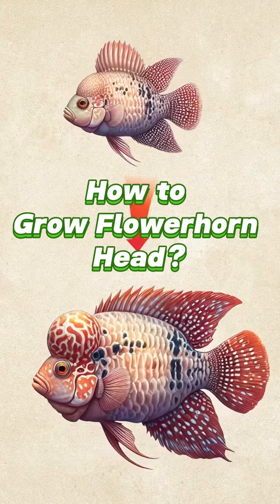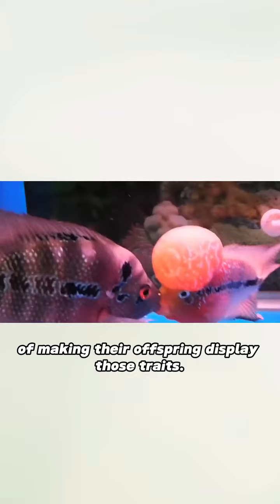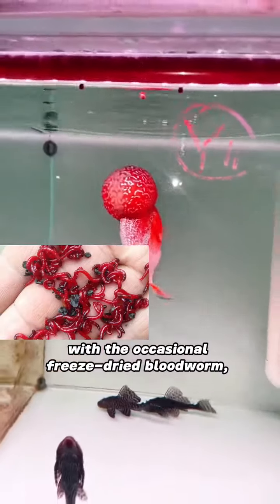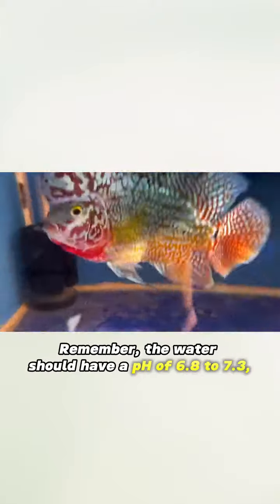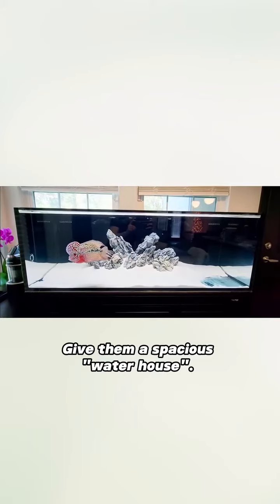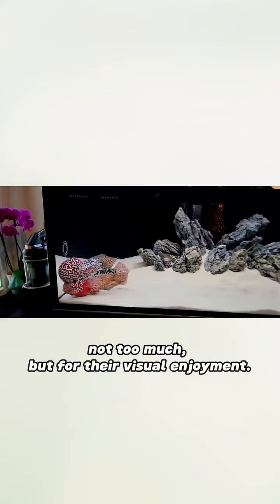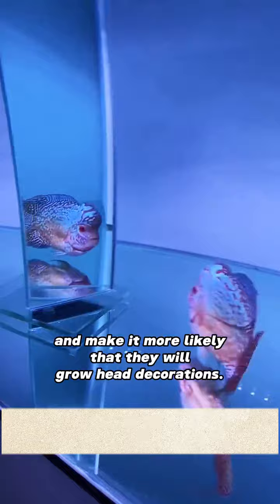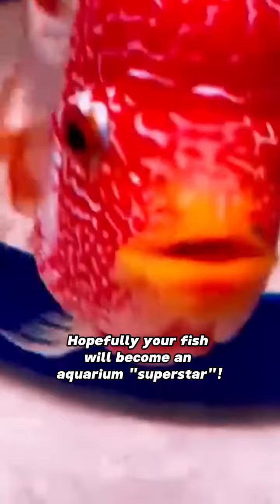How to Grow Flowerhorn Head?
1. Excellent genetics🍃
2. Provide high-quality feed🌺
3. Maintaining water quality🌿
4. Provide the right environment🌱
5. Last resort🌲